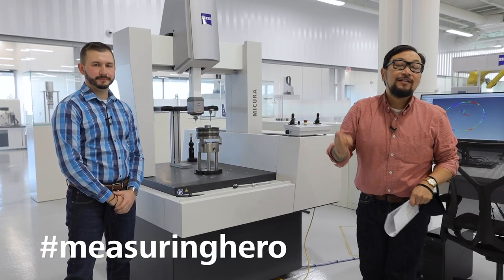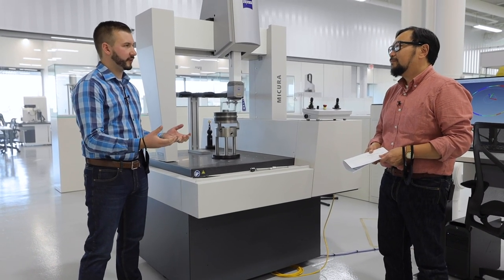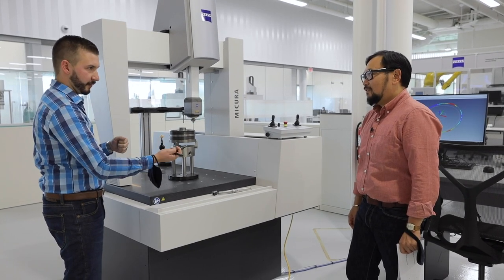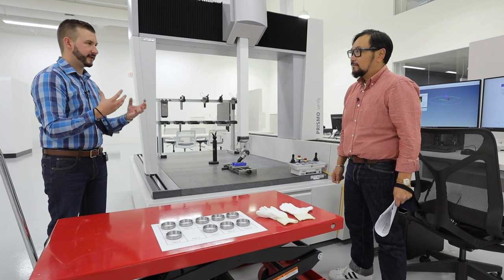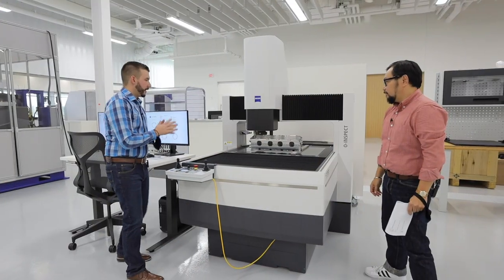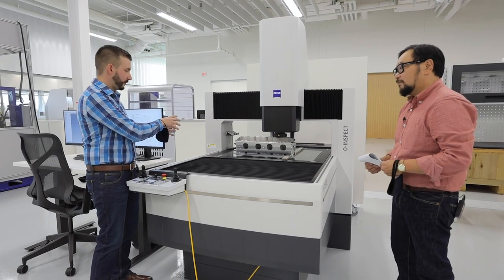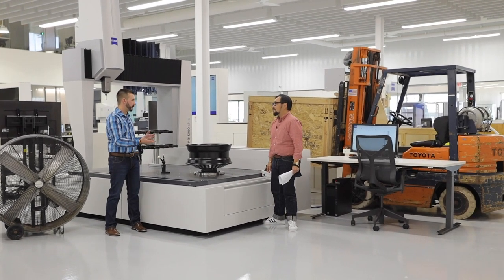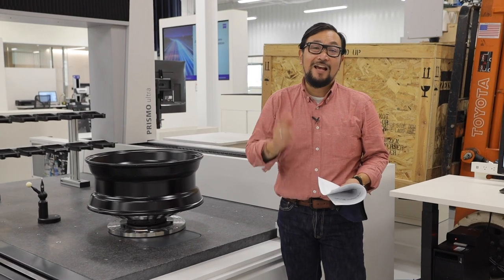measuringhero | Episode 47: How to pass a gage R&R!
Hi measuringhero!
Jay invited Dylan to learn about strategies on how to pass a gage R&R.
Their main points are:
1. Fixturing
2. Material
3. Temperature
4. Environment